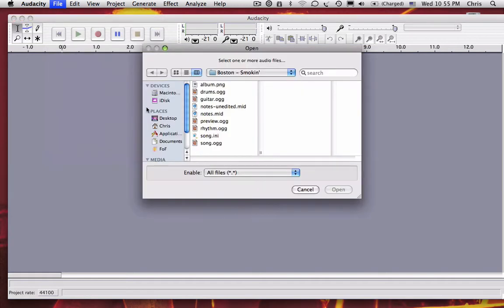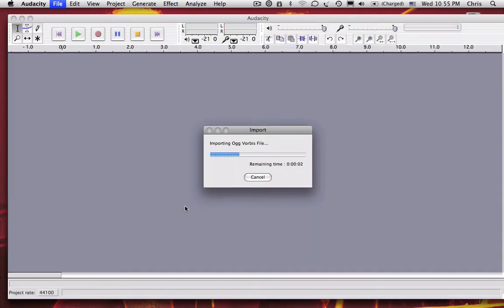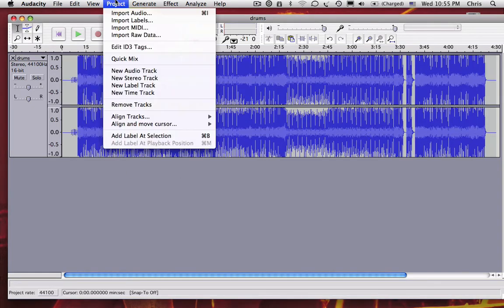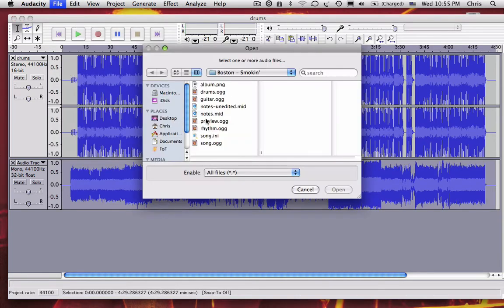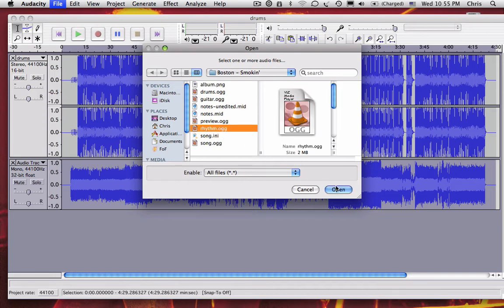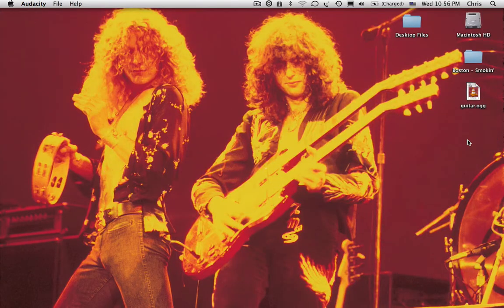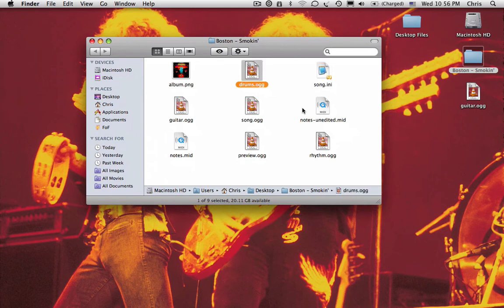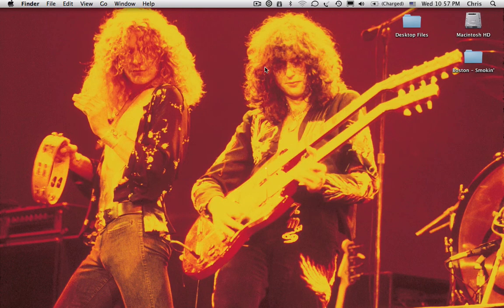How To Convert Rock Band Songs to Frets on Fire Songs (Mac)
How to convert songs with multiple instrument tracks for use with regular Frets on Fire.